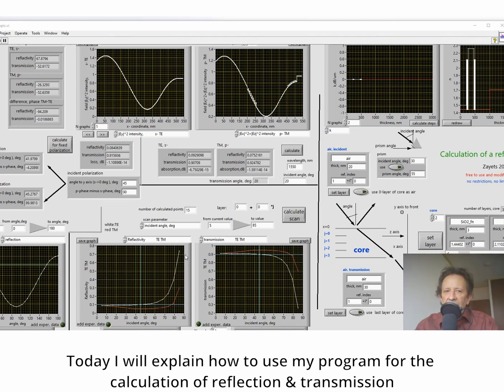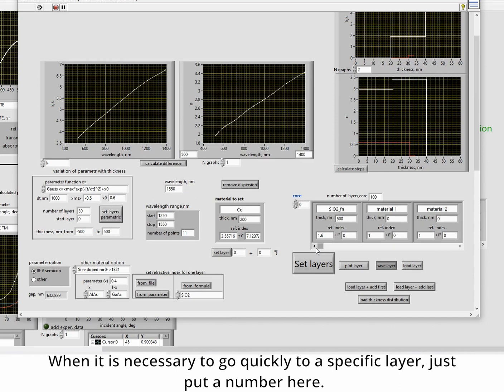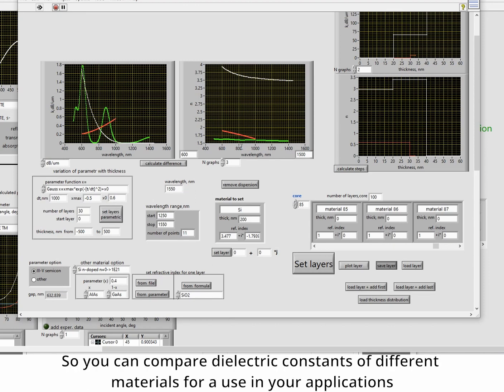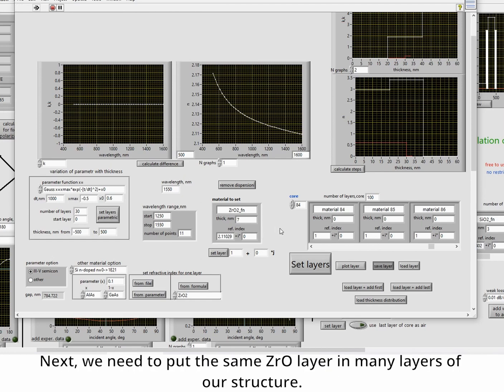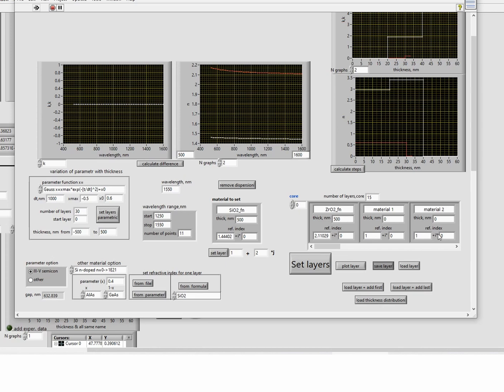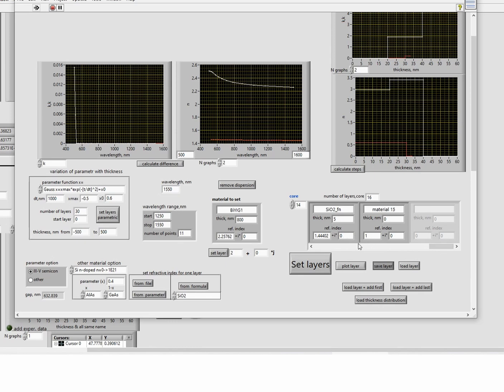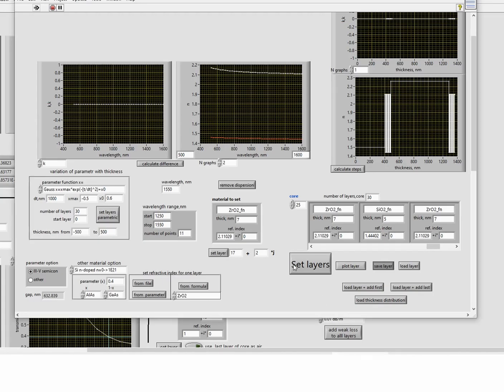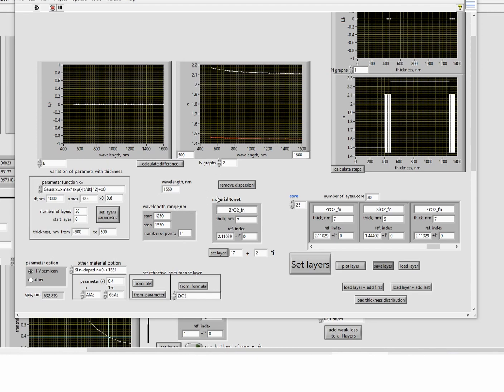Reflection from 1D photonic crystal. Free program for Rigorous calculation. Part 1.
Operation instruction for program for Rigorous Calculation of reflection/ transmission from a multilayer structure